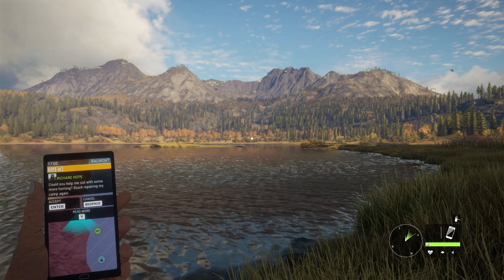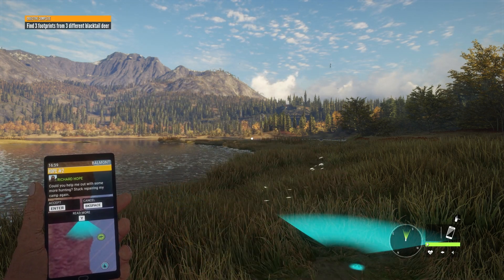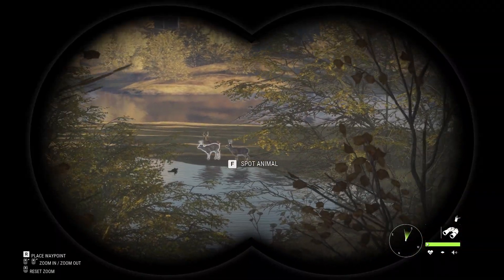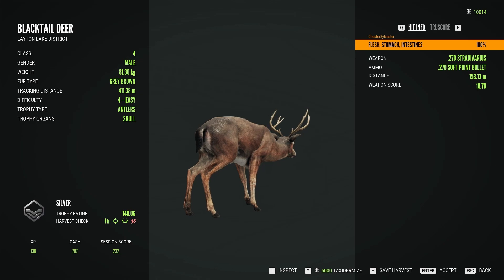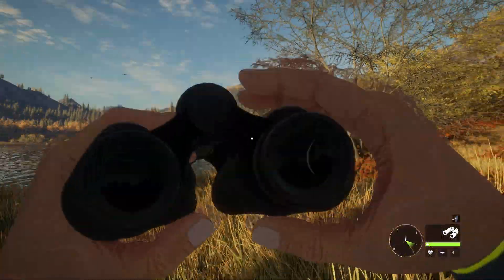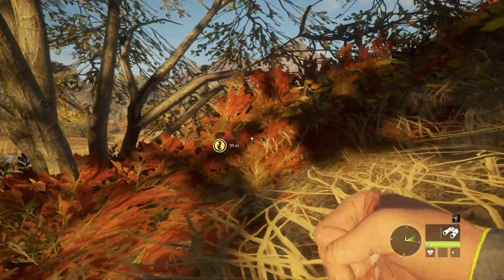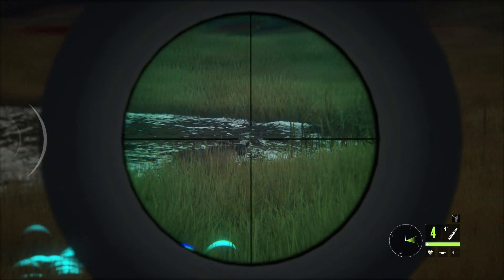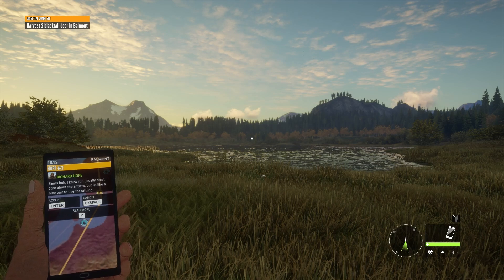"Hope #2" Mission Guide/ theHunter: Call of the Wild- Layton Lakes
This is a guide for the "Hope #2" side mission in theHunter: Call of the Wild on the Layton Lakes map. This provides a description, mission objectives, and how I was able to get the job done.

Mission Objectives
- Travel to Balmont
- Harvest 2 Blacktail Deer